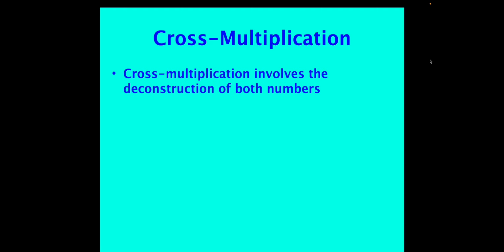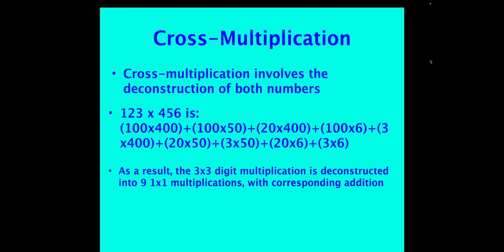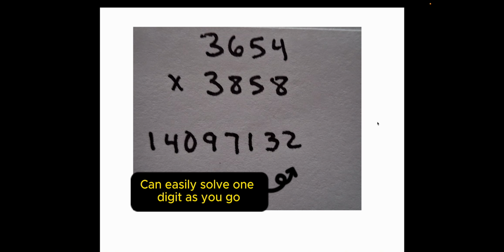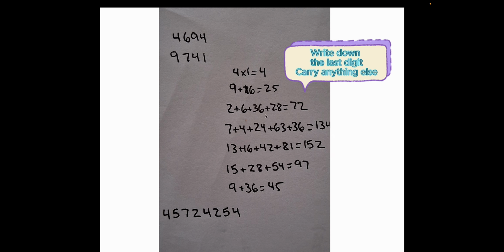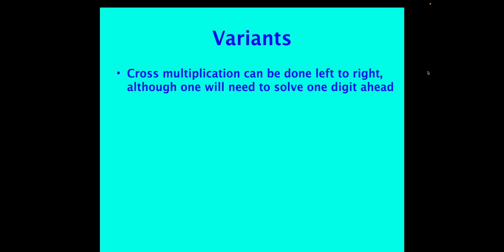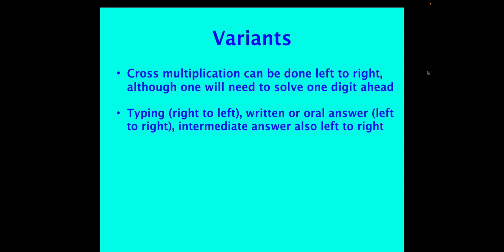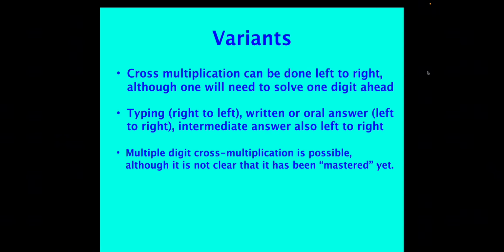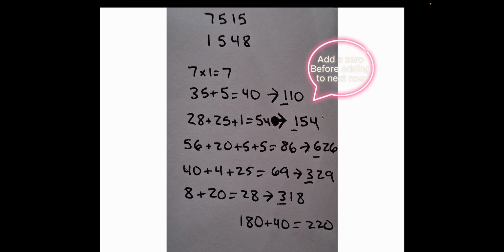How to Do Rapid Mental Multiplications using Cross-Multiplication (with Mental Calculator Sam Engel)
How to do multiplications like a professional human calculator!